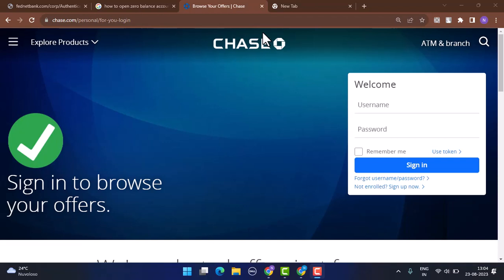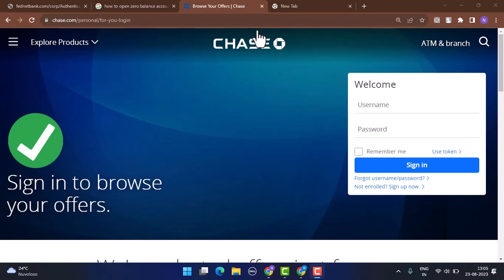How to Open Zero Balance account on Chase Bank !! Enroll Into Chase Zero Balance Checking Account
In this video I'll walk you through the steps on how you can Open or register for Zero Balance account on Chase Bank.

Chapters / Timestamps
0:00 Intro
0:20 / Zero Balance acc.
2:04 / Outro.